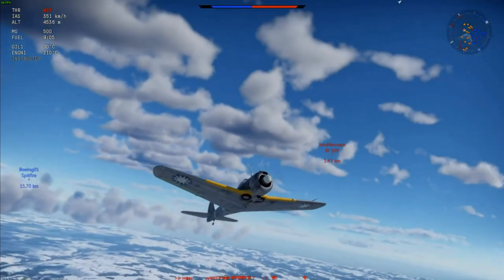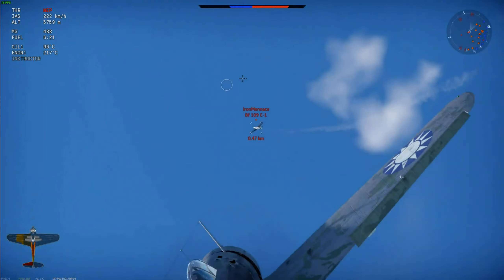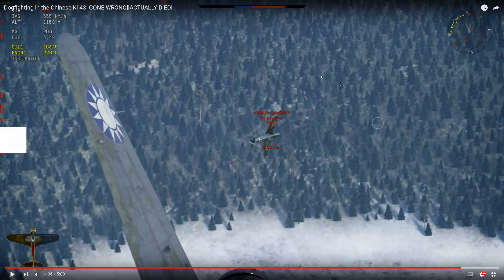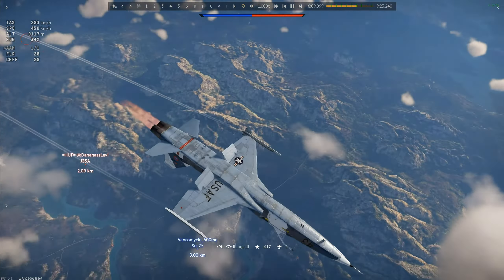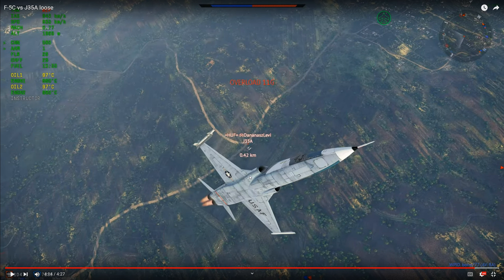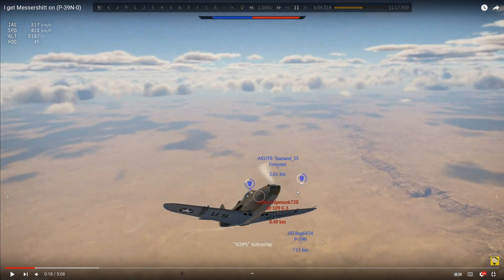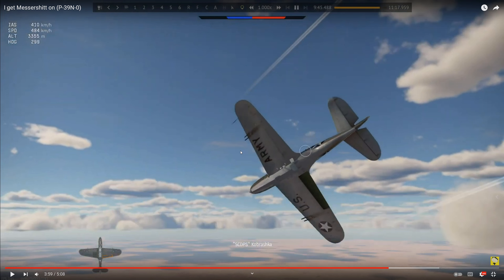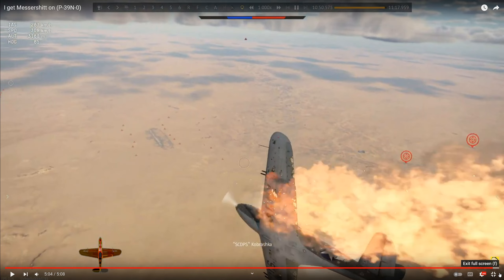Pilot Academy #2 - War Thunder